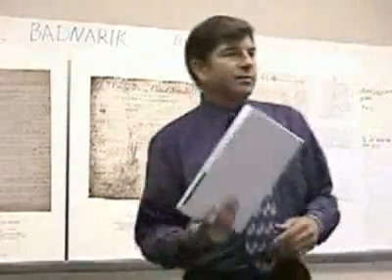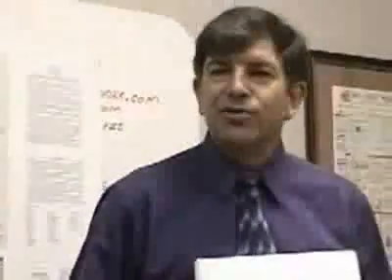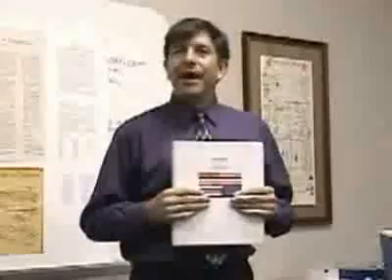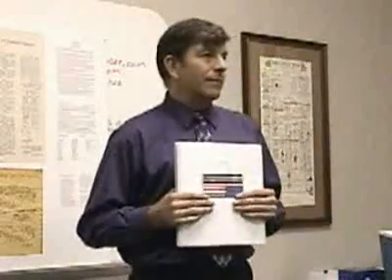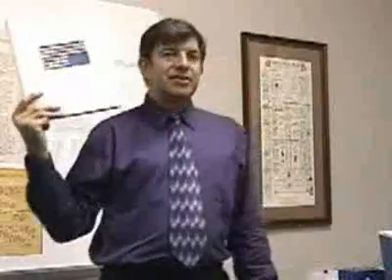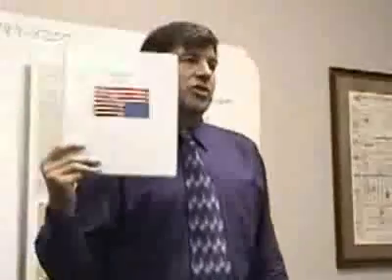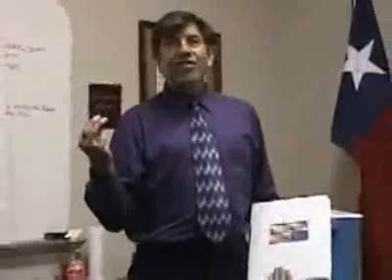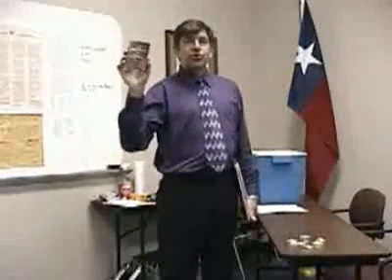Michael Badnarik's 8-Hour Constitution Class - 1 of 7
This is the first video in a series of seven of one of Michael Badnarik's 8 hour Constitution Class's. Michael Badnarik teaches this class around the country and the course material is continuously updated.  There is some very good information in this series that I recommend for anyone interested in learning the truth about your rights and how the government is working to abolish them. If you have seen the video "I will not comply" it is an excerpt from this class.

This series is reposted with the written permission of Mr. Badnarik.  For additional information on these videos and other works please